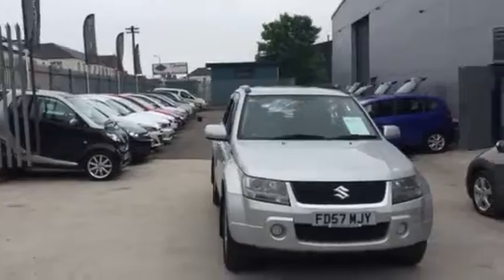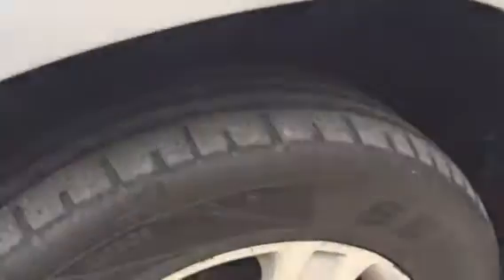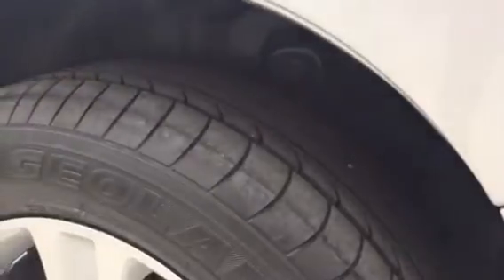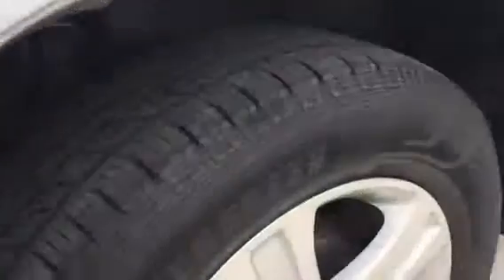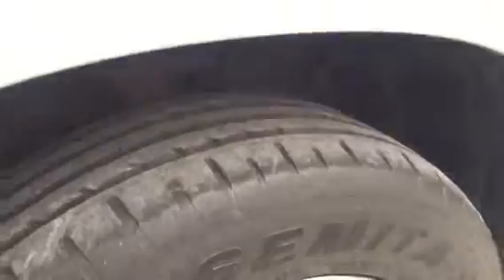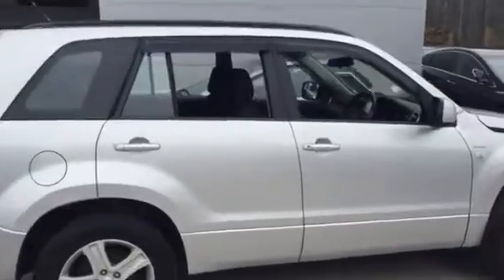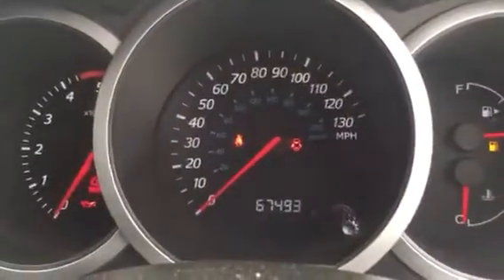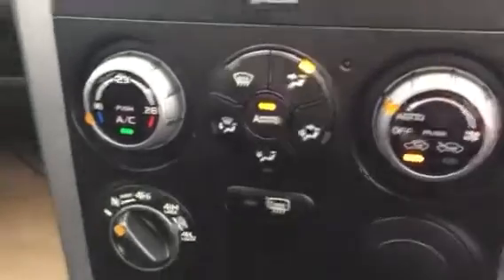Suzuki Grand Vitara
Suzuki Grand Vitara at Auto Unit, Newport.